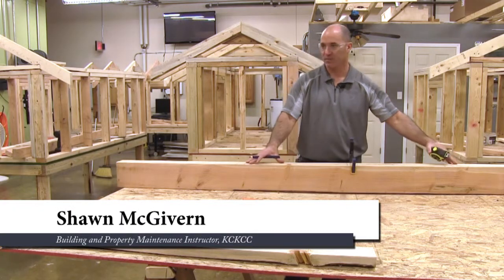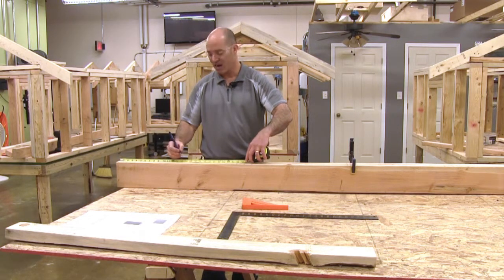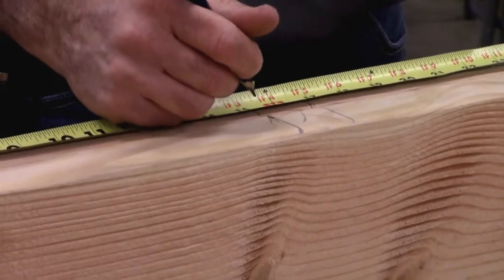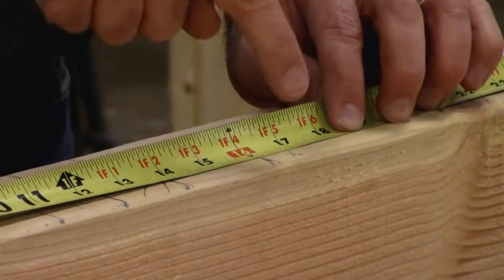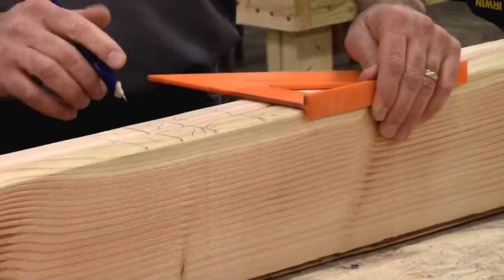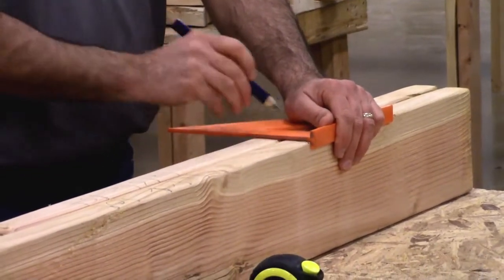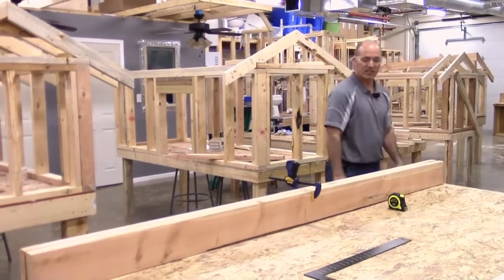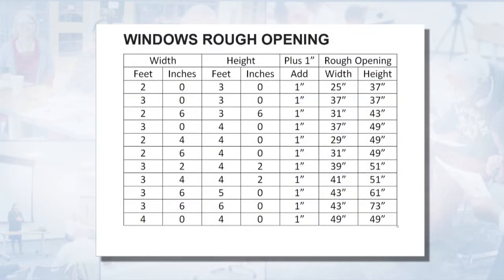T4E - Wall Layout with Door Opening Part 2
Watch this video about setting up a wall layout with a door opening. This is Part 2.

Access other course materials under the T4E (Training for Employment) program of Kansas City Kansas Community College on iTunes U.